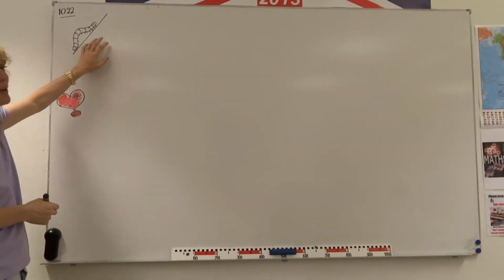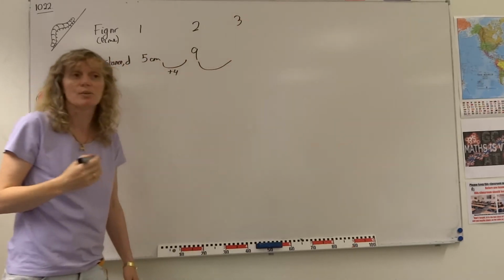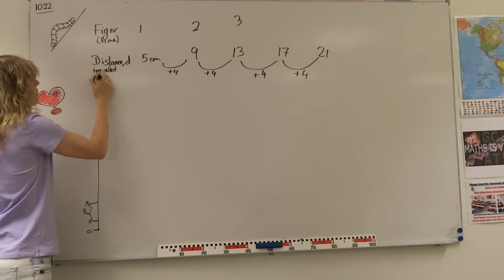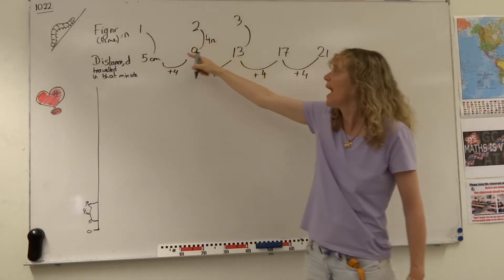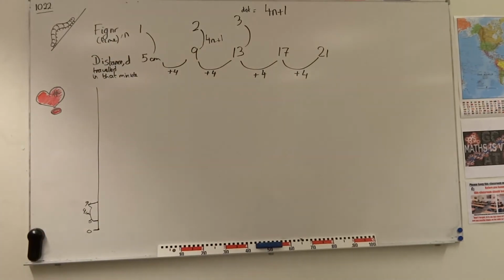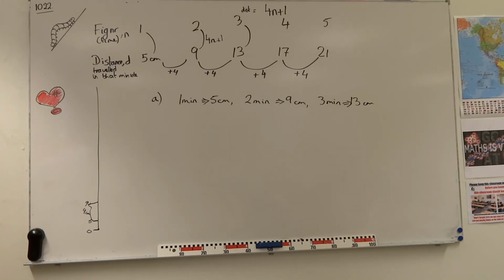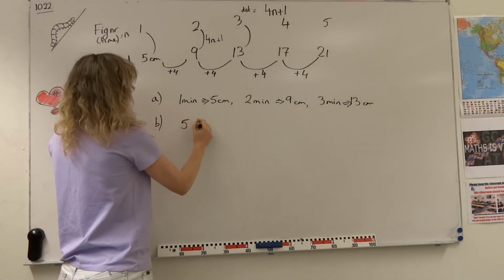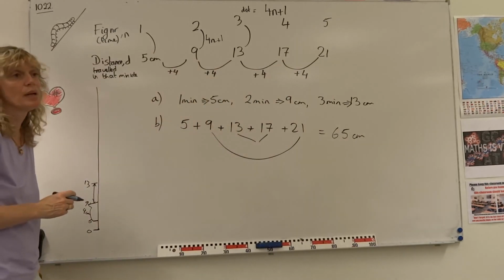Year 7 ch 1 caterpiller climbing wall